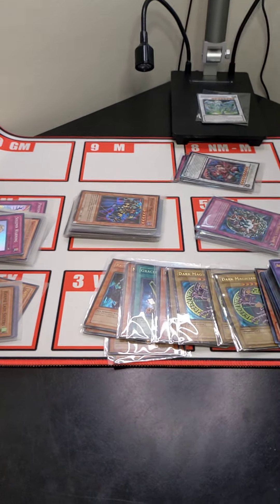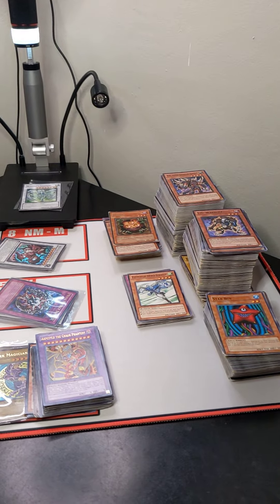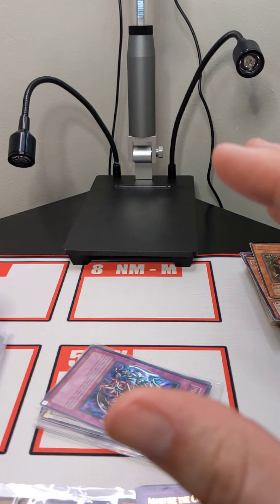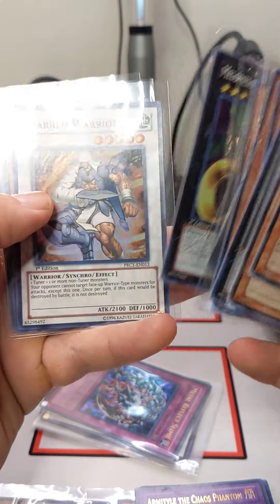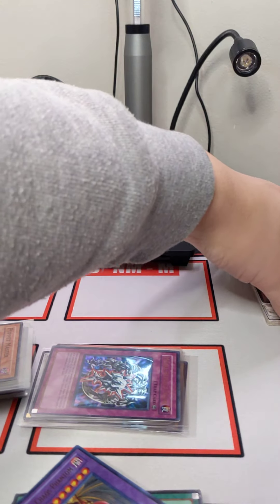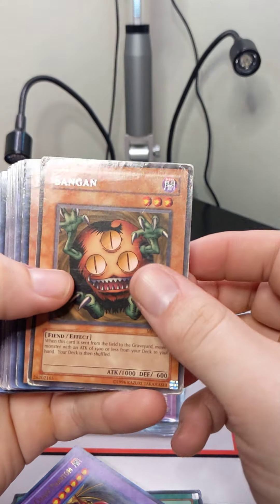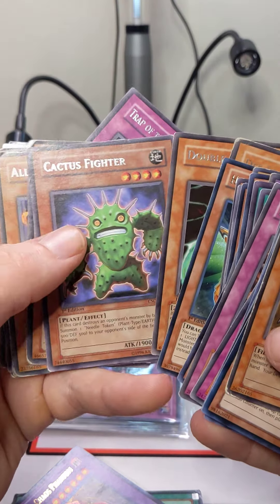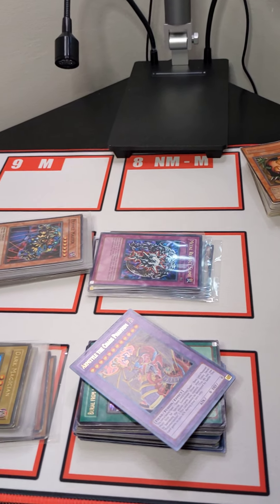eBay Listing: Yugioh Collection Lot